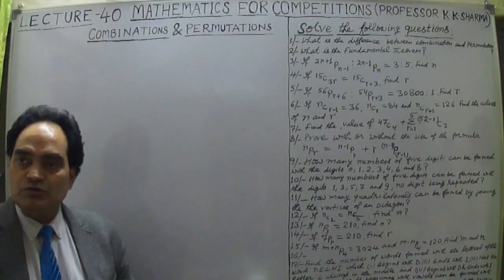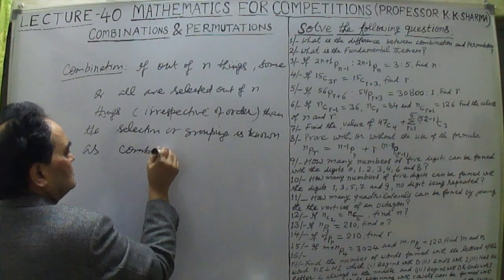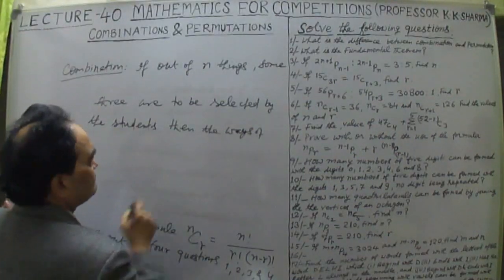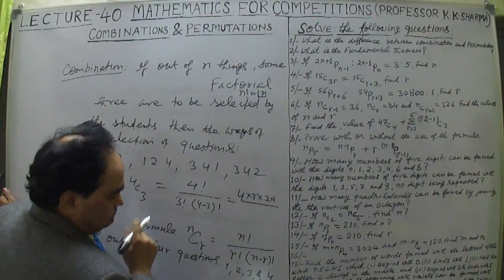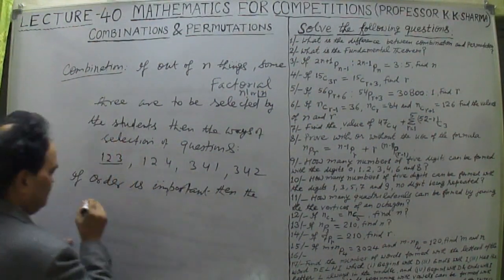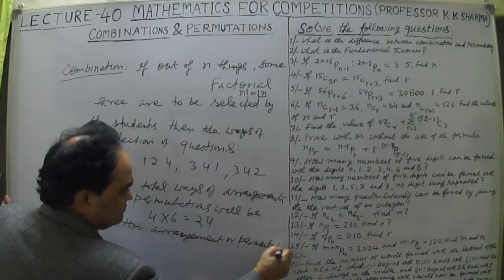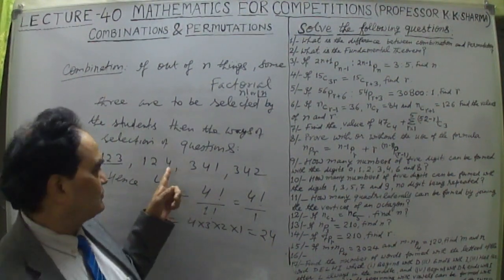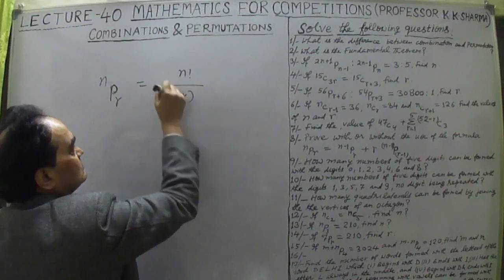How to Solve Questions Based, Permutations and Combinations?How to define Permutation & Combination?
WHAT IS A PERMUTATION ?
WHAT IS A COMBINATION ?
WHAT IS THE DIFFERENCE BETWEEN PERMUTATION AND COMBINATION?
HOW TO SOLVE QUESTIONS BASED ON PERMUTATION AND COMBINATION?
SHOW THE DIFFERENCE TAKING AN INSTANCE TO CLARIFY THE VIEWS.
VIEWERS’ QUERIES:
Permutation and combination class 11 class 11 exercise 7.3
Permutation and combination discrete mathematics
Permutation and combination class 11 miscellaneous exercises
Permutation and combination class 11 physics wallah
Permutations and combinations questions
Permutations and combinations questions for competitive exams
Permutations and combinations questions jee
Permutations and combinations questions and answers
Permutations and combinations questions for nda
Permutations and combinations questions class 11
Permutations and combinations questions by Sharma sir
Permutations and combinations tamil
Permutations and combinations questions for cat
Permutation and combination questions for bank exam
Combinations and permutations
Combinations and permutations discrete math
Combinations and permutations class 11
Combinations and permutations problems
Combinations and permutations questions and answers
Combinations and permutations tamil
Combinations and permutations class 12
Combinations and permutations gmat
Combinations and permutations a level
Combinations and permutations gre
Combinations and permutations upsc csat
Combinations and permutations aptitude